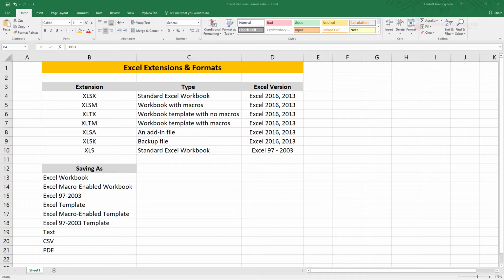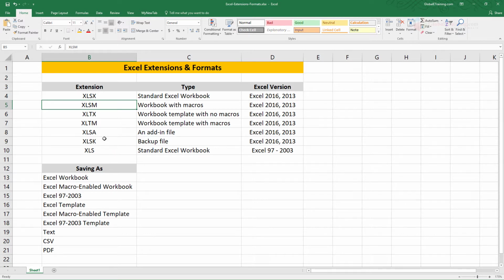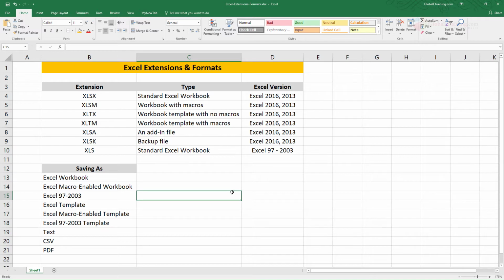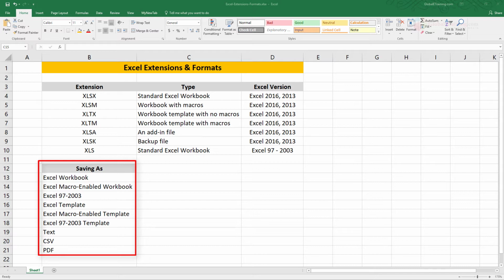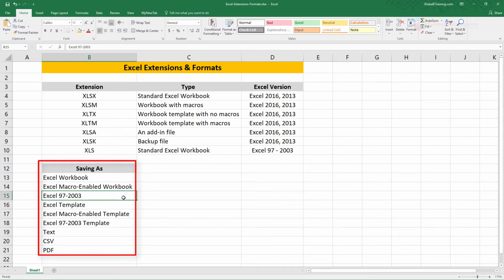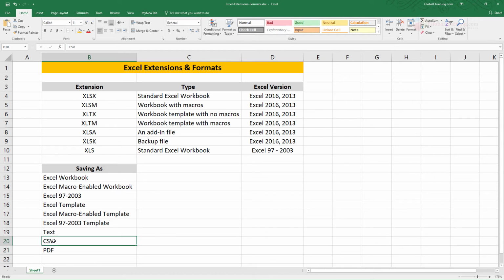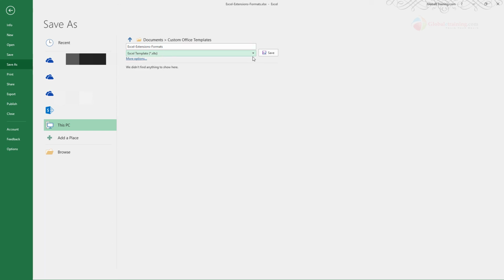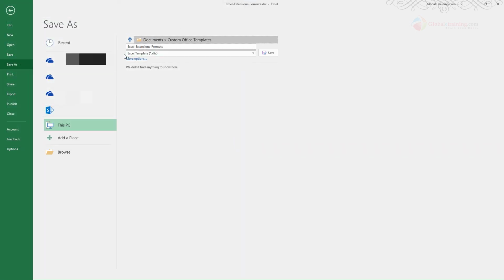12.2 Excel 2016 Excel Extensions Formats